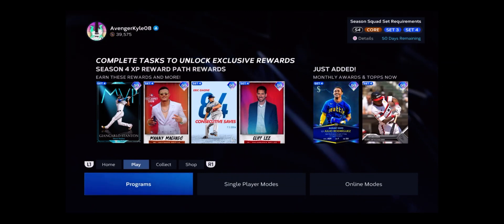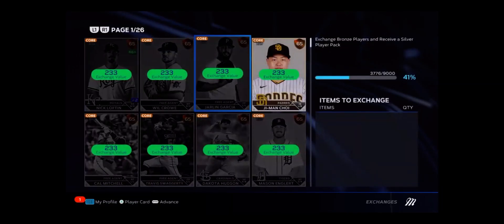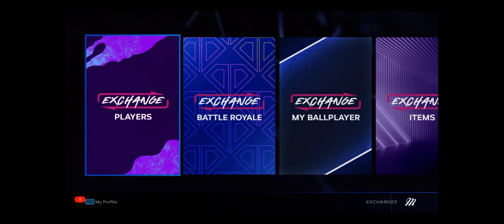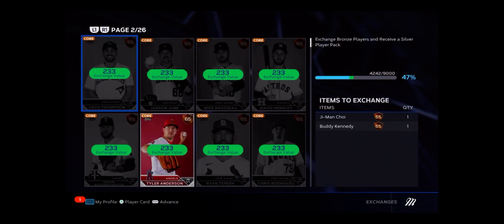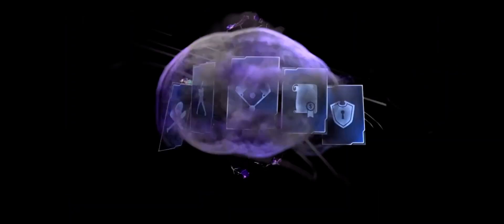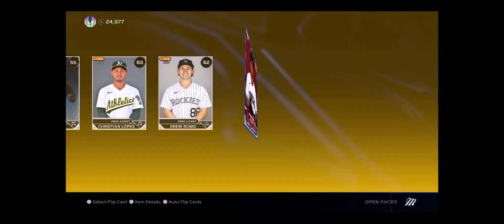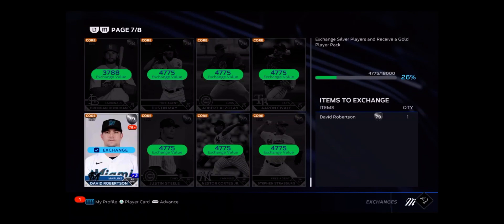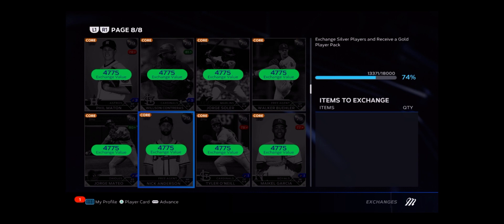How to Get a Bunch of stubs Fast!!! (Free!!!) MLB The show 23